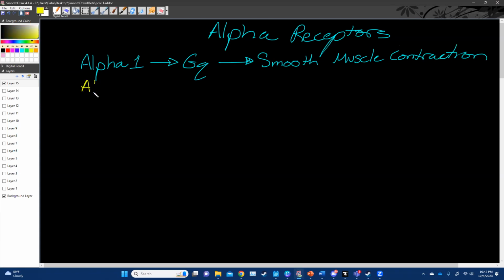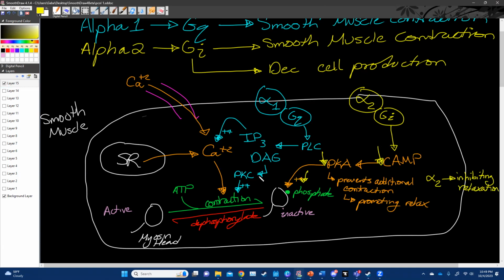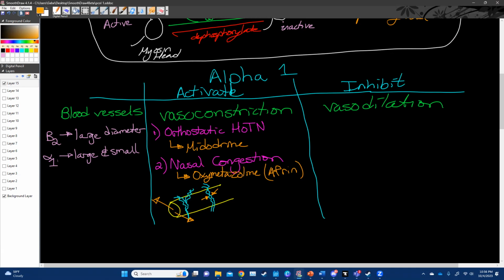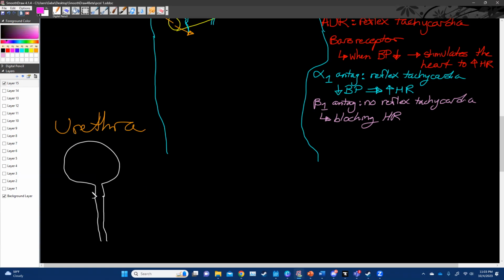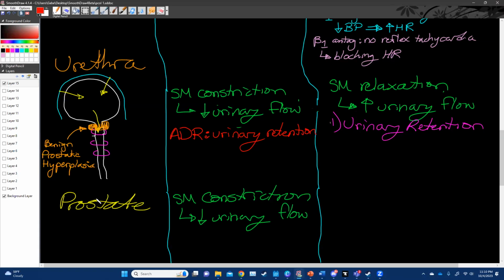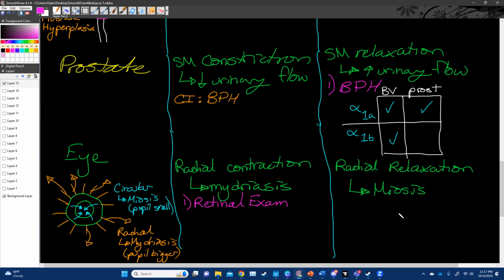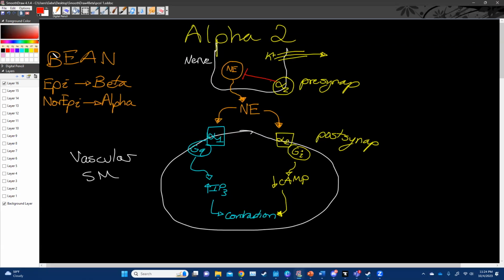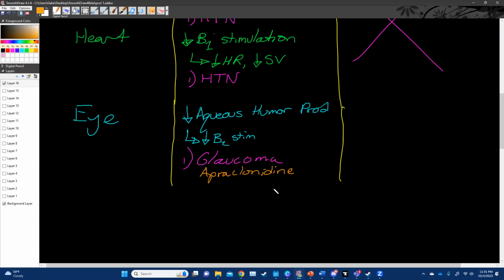10/5 - Alpha Drugs